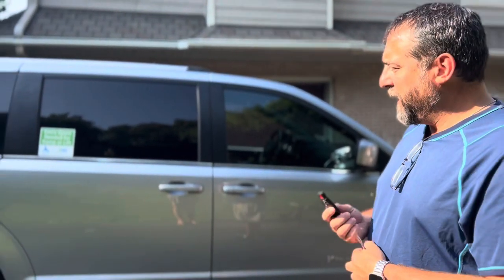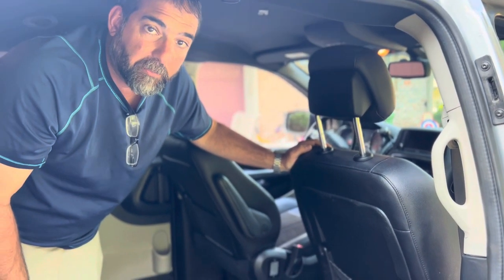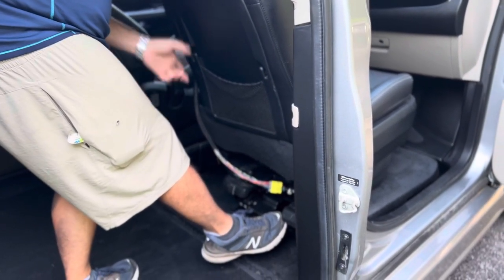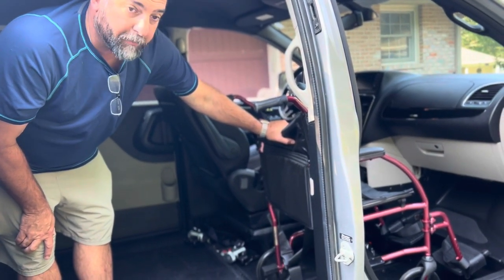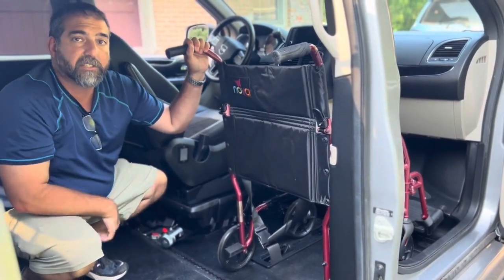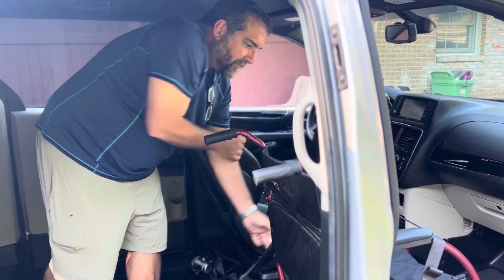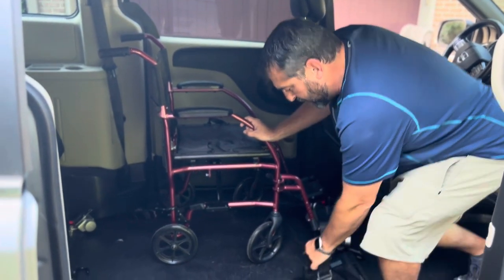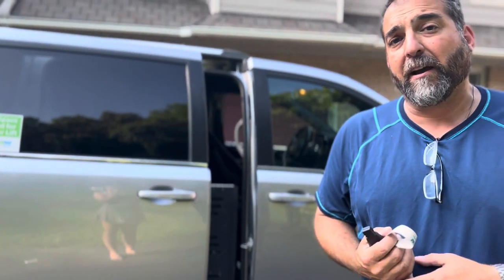2019 Dodge Caravan Wheelchair Van Tutorial